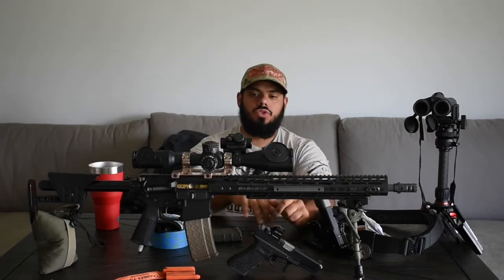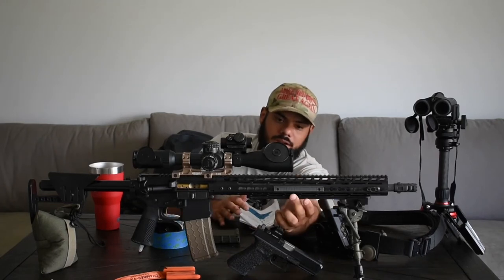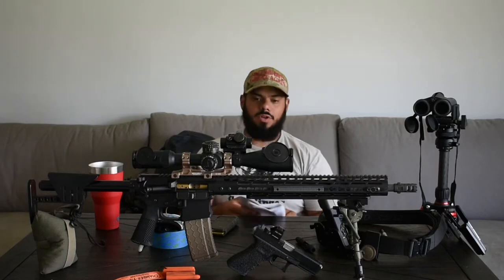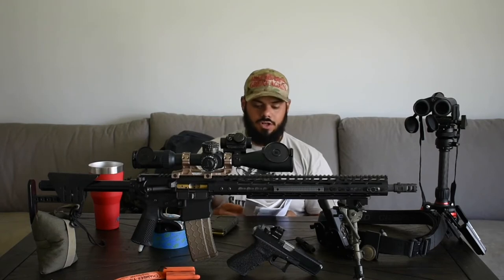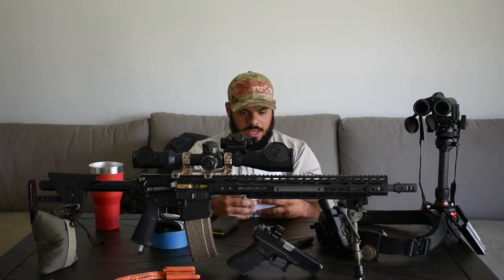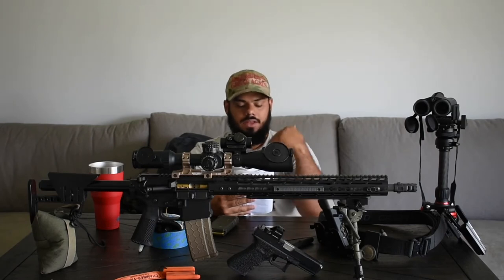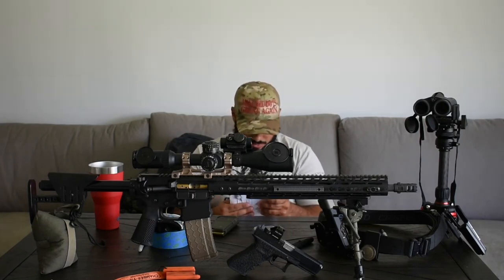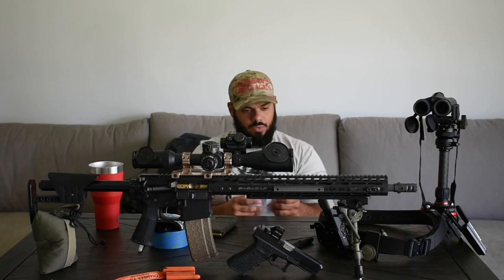Gunslinger Match stages overview(part 1)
A debrief on the Gunslinger Match.